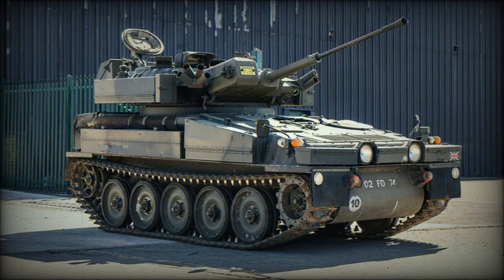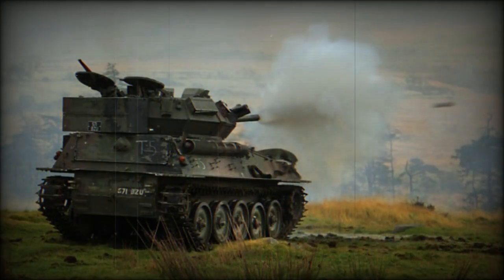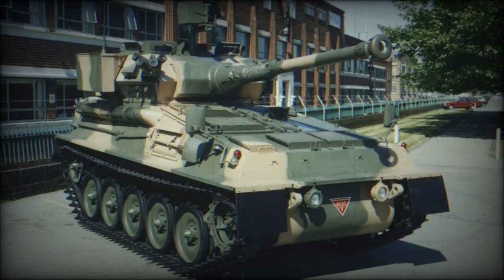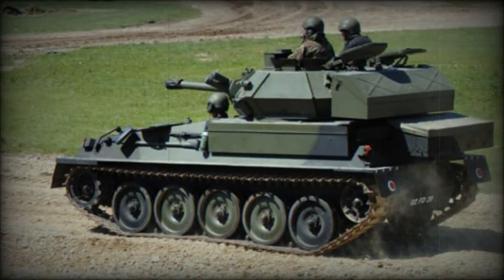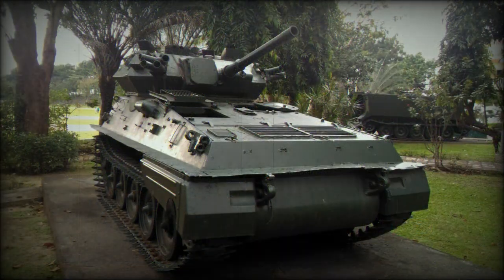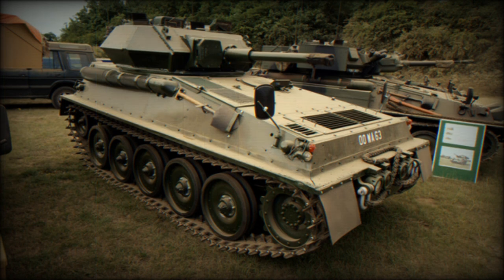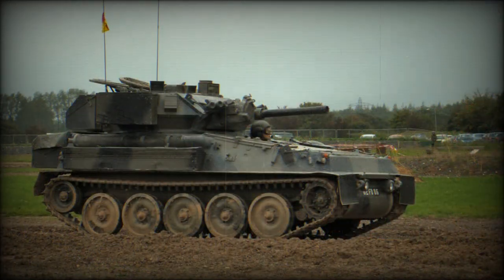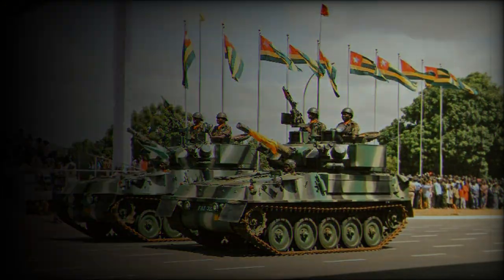FV101 Scorpion Light Tank (United Kingdom)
The FV101 Scorpion light tank, or armored reconnaissance vehicle by British classification, was developed in the late 60s. It is a part of the tracked combat vehicle CVR (T) family. The FV101 Scorpion entered service with the Royal Army in 1973. It replaced the Saladin armored car. A total of 1241 Scorpions were built. For a long period of time it was the main vehicle in armored reconnaissance regiments. In 1994 this vehicle was withdrawn from active service with the Royal army, but it still operational with export customers.

Vehicle is armed with L23A1 76 mm rifled gun. It fires HESH, HE, smoke and canister rounds. There is also a coaxial 7.62 mm machine gun. There was a small batch of 32 vehicles fitted with a more powerful 90 mm main gun.

One of the main requirements for the FV101 was to make this light tank airportable. That's why a number of light alloys were used building this tank. The Scorpion has a welded hull ant turret, made of aluminum alloy armor. Only removable armor sheets over the engine and transmission are made of steel armor. Vehicle has a front-mounted engine, which provides additional protection for the crew. Front arc provides protection against 14.5 mm heavy machine gun rounds, fired from 200 meter range. All-round protection is against 7.62 mm rounds and artillery shell splinters. This tank relies on its speed in order to avoid being hit.

The FV101 has a crew of three, including commander, gunner and driver.

Initial production FV101 Scorpion light tanks were powered by the Jaguar 4.2-liter petrol engine. It was a standard car engine, however its power was down-rated from 265 hp to 195 hp for longer service life. This engine was chosen because it was commercially available and had high power-to-weight ratio. Later it was replace with Perkins diesel engine, which had better fuel economy. Both engines had similar horsepower rating.

The FV101 light tank can be fitted with floatation kit, which makes this vehicle amphibious. On water it is propelled by its tracks.